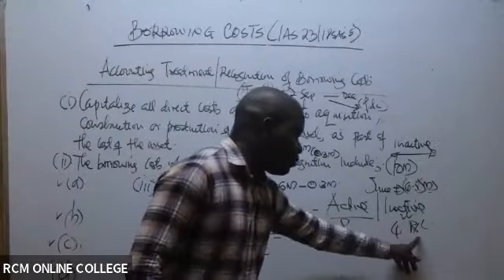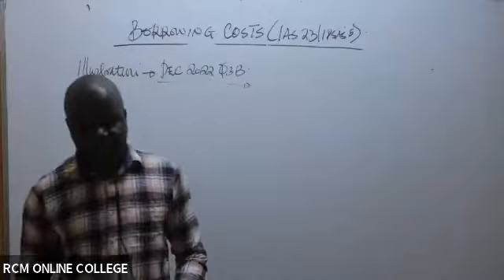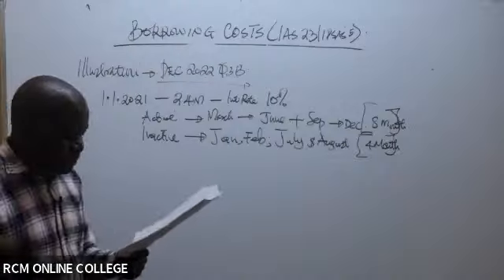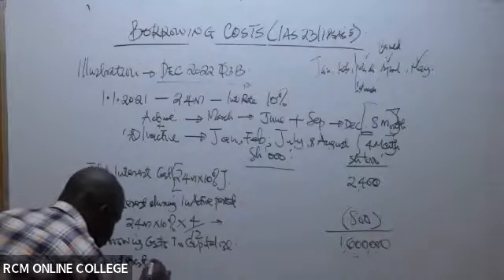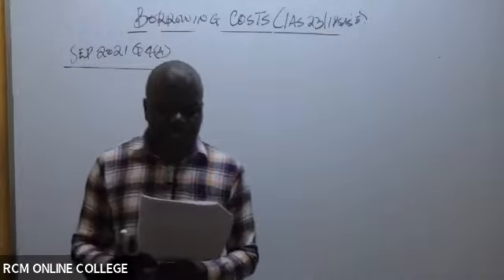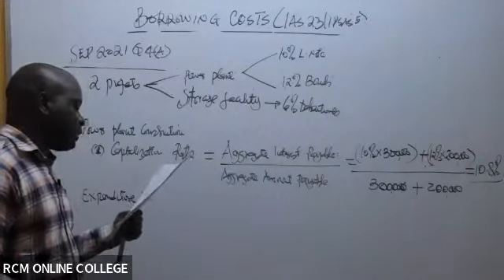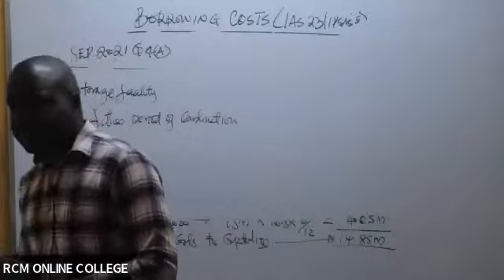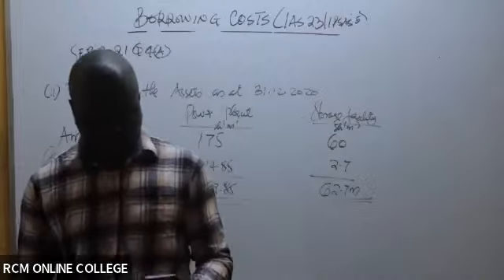Financial Reporting- Borrowing Costs- (IAS 23 /IPSAS 5)CPA KENYA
CPA will take you to greater places!
CPA training at RCM will cost you Ksh 4800 per paper
BDA and FVDA @9000.
Our paybill is 6242839
Ac: Your subject eg FR,FM etc